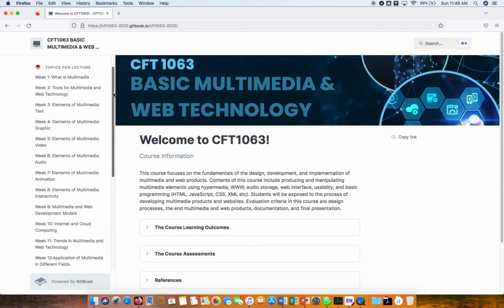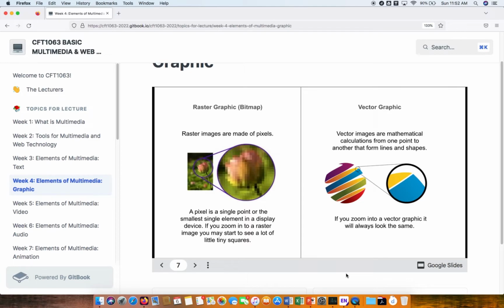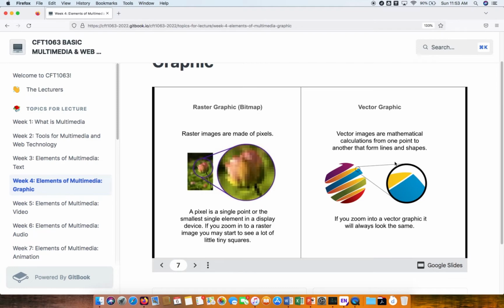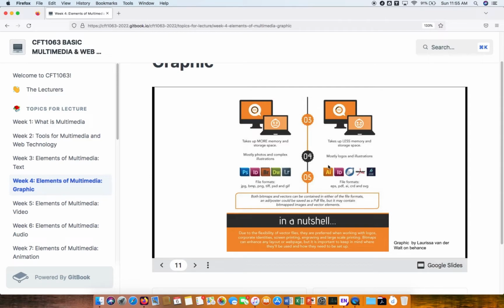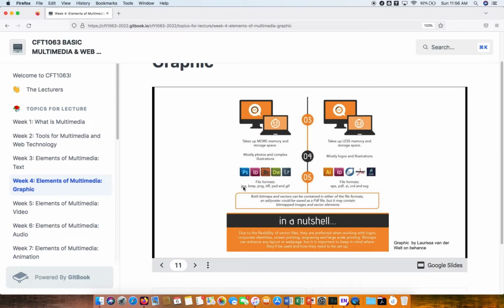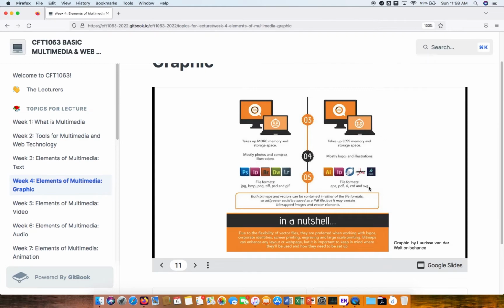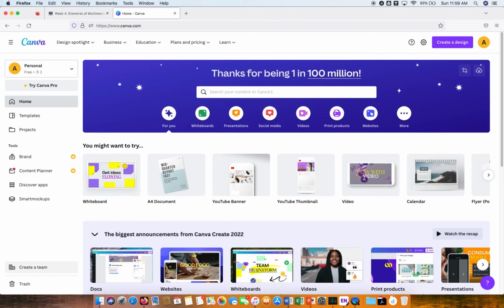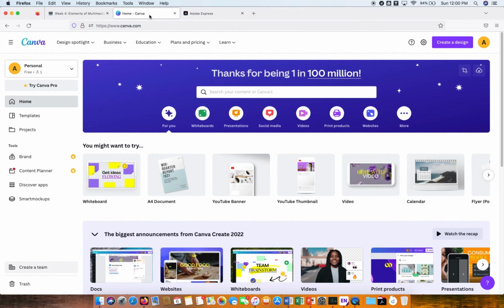Raster vs Vector. What u should know!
most important thing u should know about raster and vector graphic